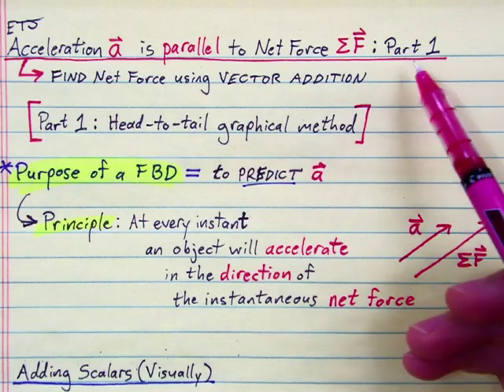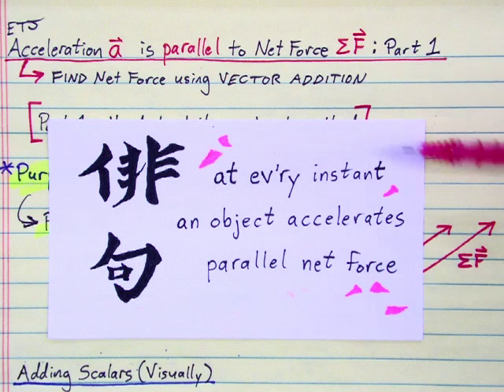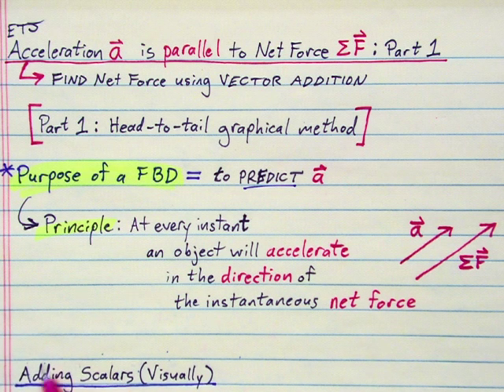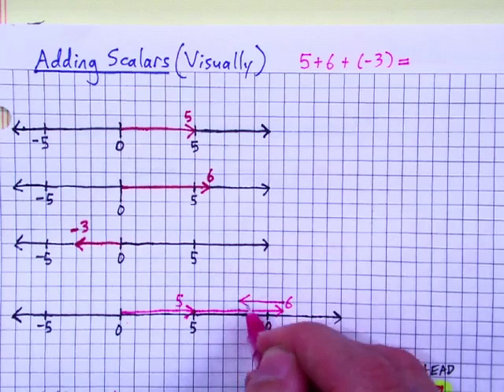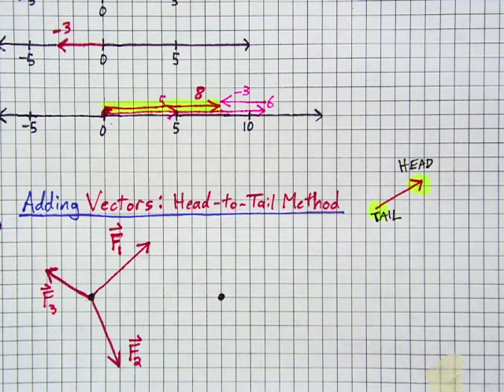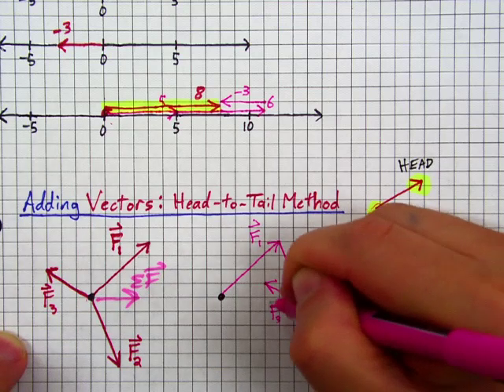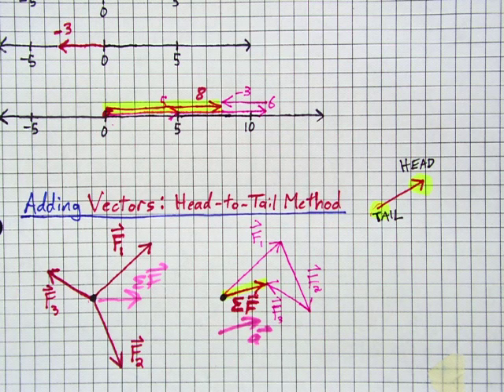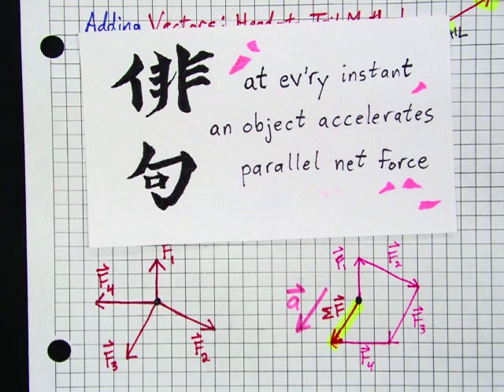08 Net Force Part1